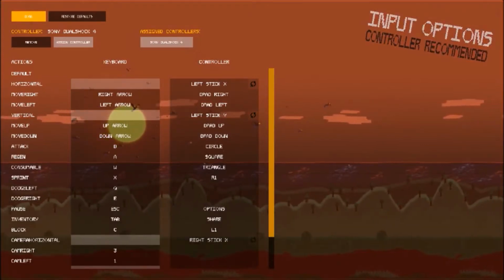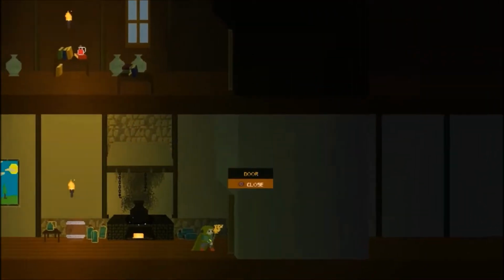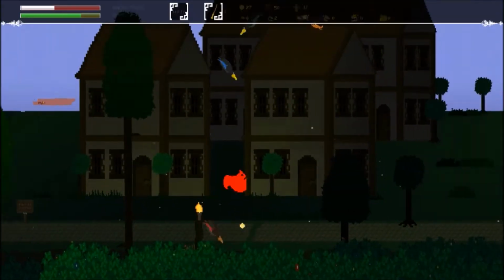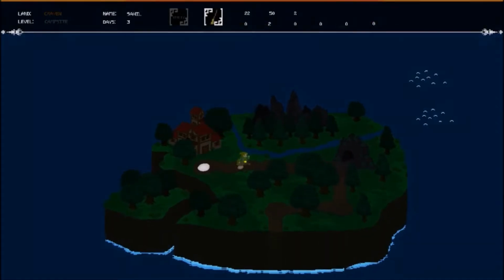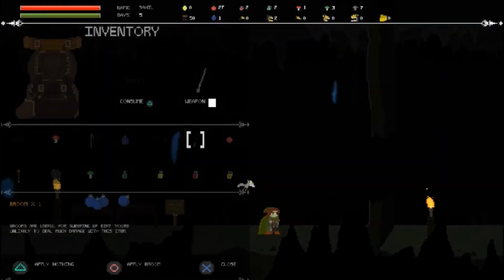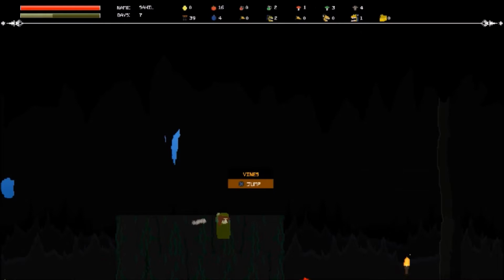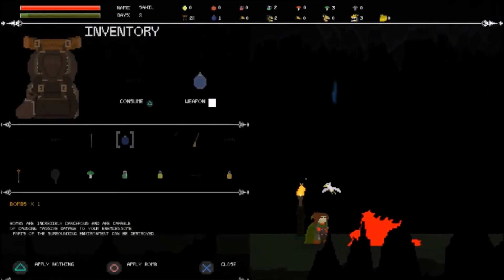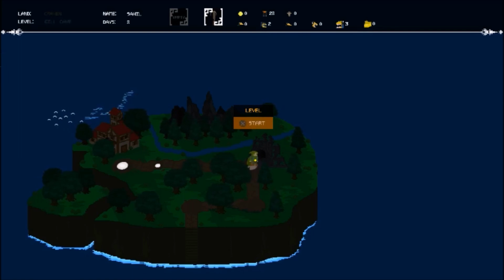Commentary on Attack of the Mutant Fishcrows (Updated Demo)